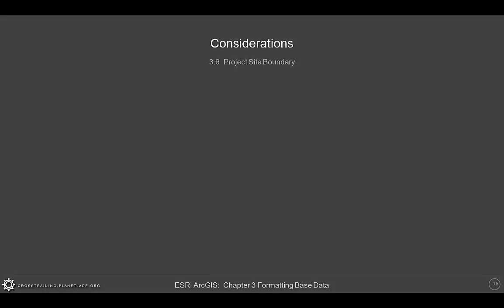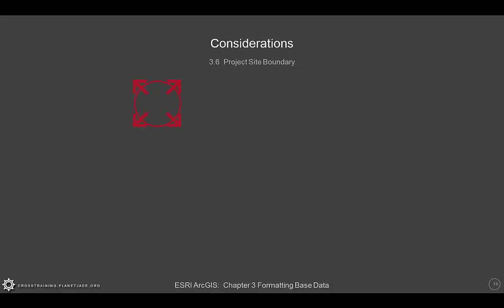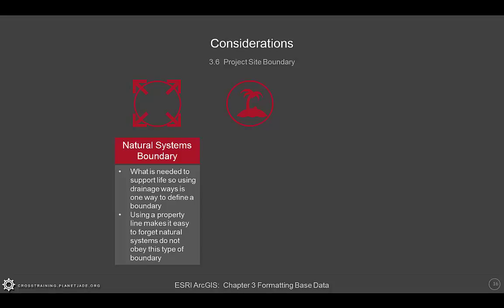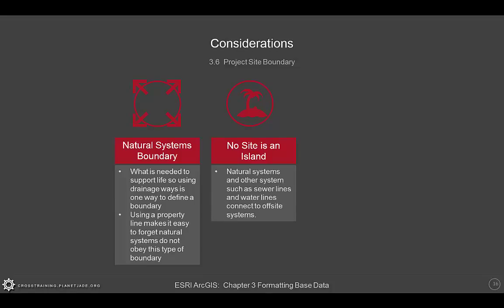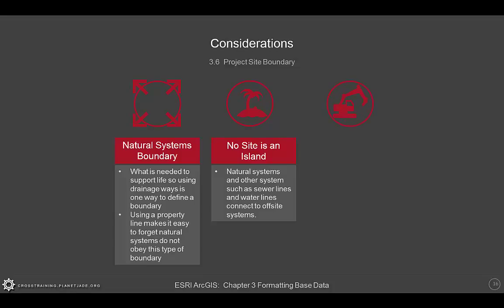GIS 3.6.1 Overview